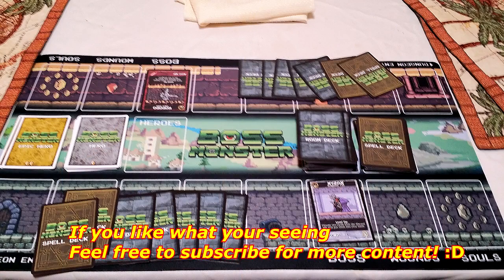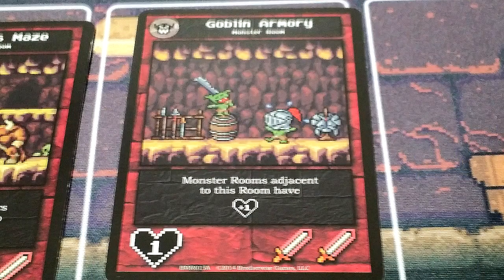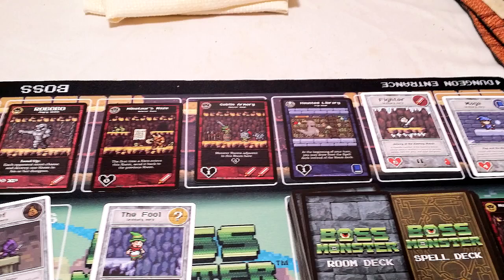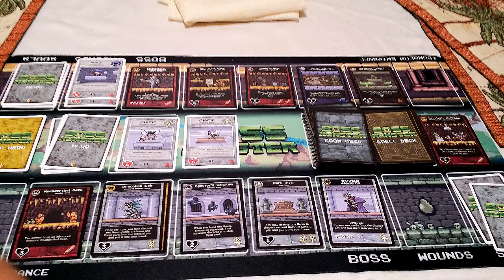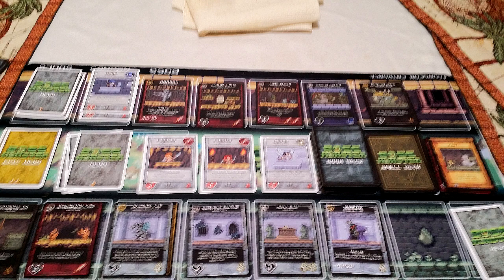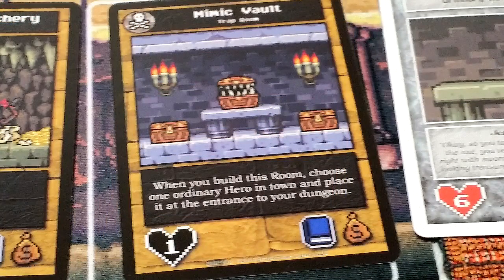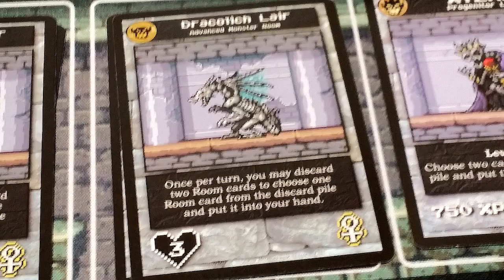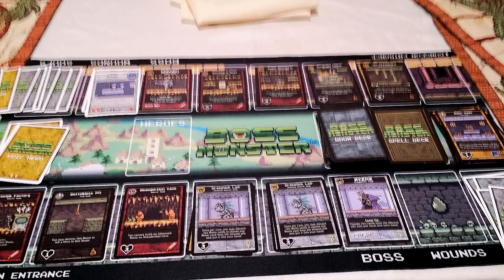Puny Heroes - Boss Monster game 1 - Robobo vs Xyzax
Hello everyone this is your friend Coltactic and here the a new entry to my channel. It's called Boss Monster and is a dungeon building game. Your goal is to take 10 souls from puny heroes who enter your dungeon. Build your dungeon correctly and you will win the game by destroying heroes. Because you are the boss!

Music

Songs

Join these sites!

CHILLTUBE!